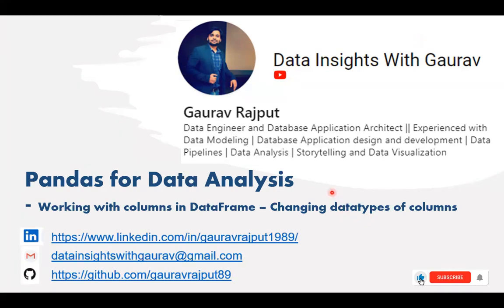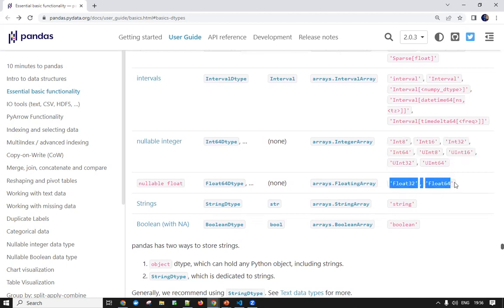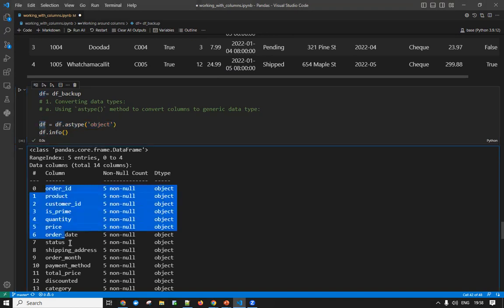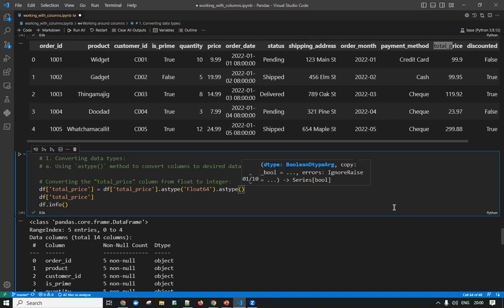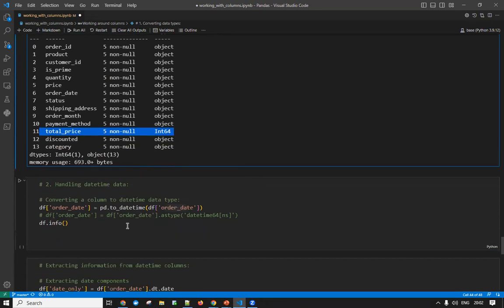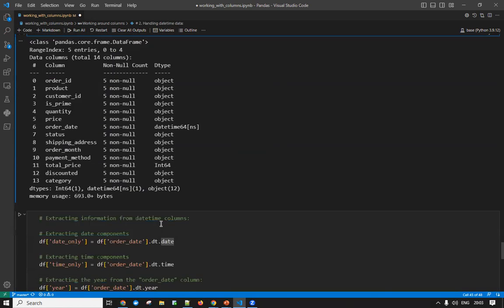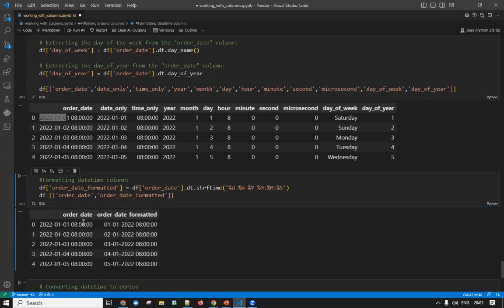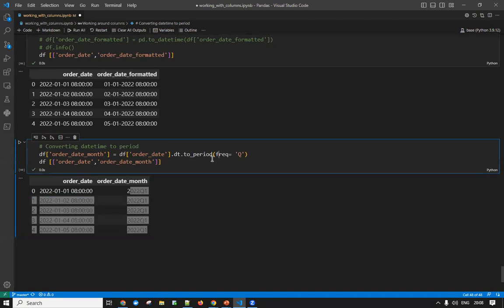[06] Python Pandas Tutorial : Data Cleaning - Working with columns of Pandas Data Frame - Part5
Your likes not only show your appreciation but also help me reach more people interested in pandas and data analysis. Until next time!"